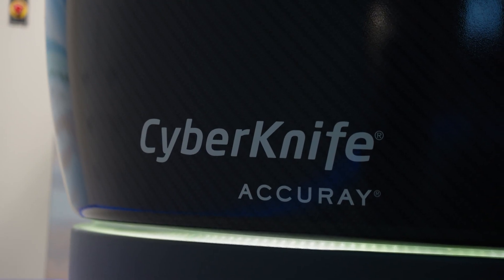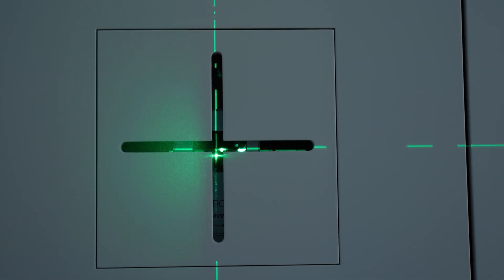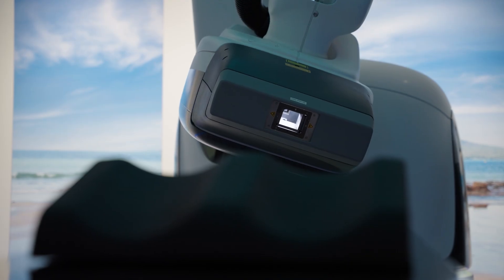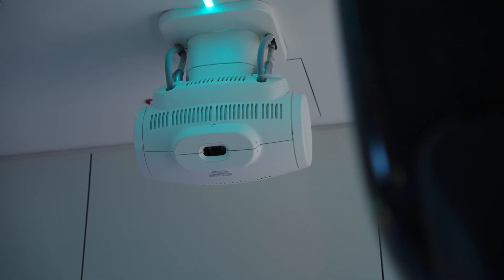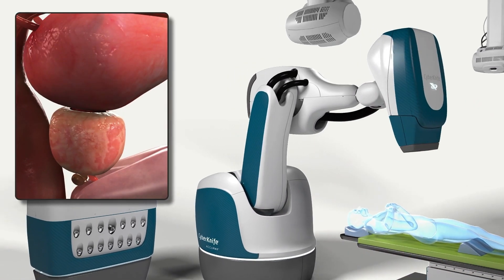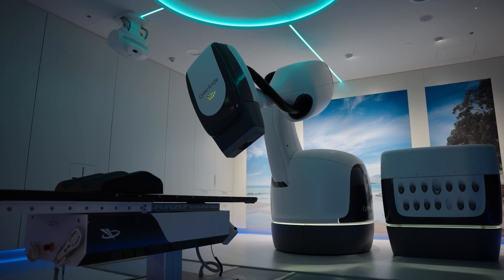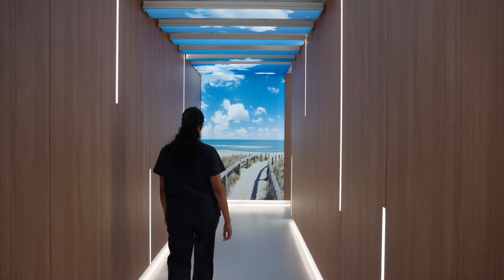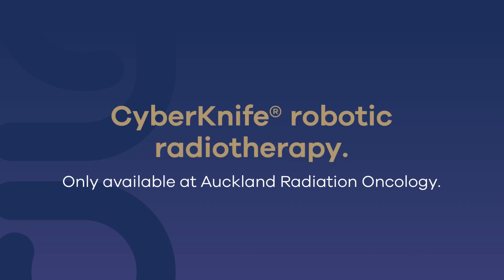Prostate Cancer & CyberKnife Robotic Radiotherapy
CyberKnife is a robotic radiotherapy treatment that uses high energy x-rays to treat cancer. It is known to be highly effective for treating prostate cancer. Talk to your urologist, GP or radiation oncologist to find out if CyberKnife is the right treatment for you. In New Zealand, CyberKnife is only available at Auckland Radiation Oncology.